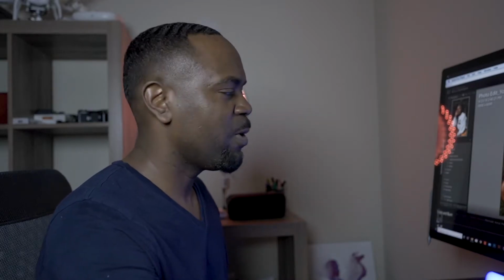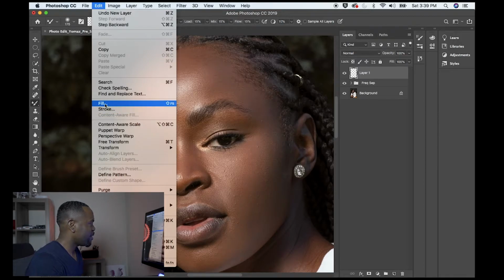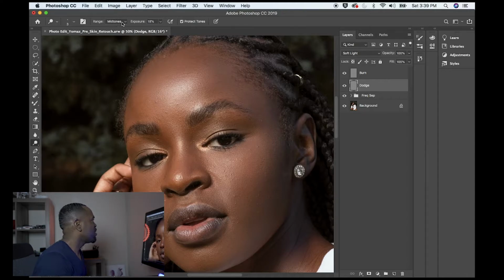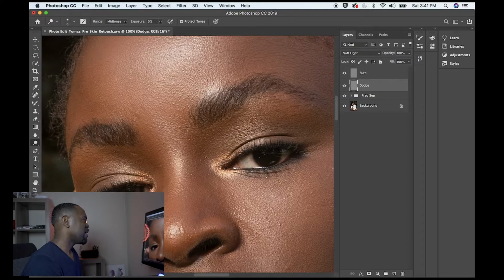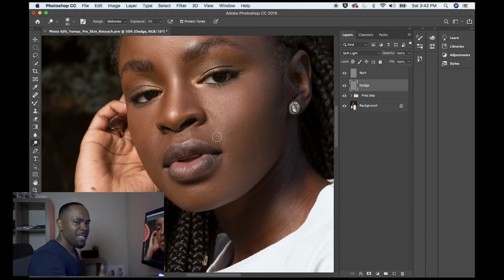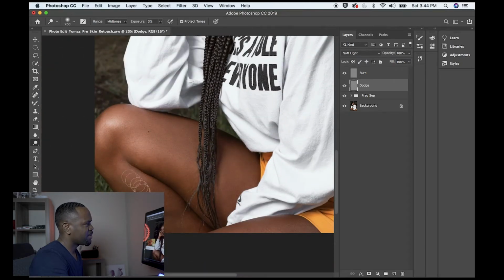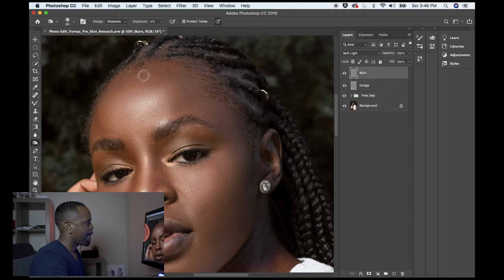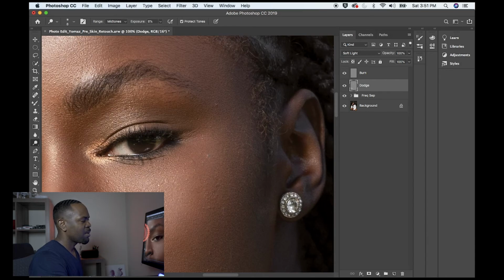Skin Retouching Part 2: How to use the Dodge and Burn Technique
Skin Retouching, How to use the Dodge and Burn Technique

Knowing how to use dodge and burn to retouch photos is a valuable skill to have.  In this video, I explain exactly how I setup my layers to perform dodge and burn. Whenever I begin retouching portrait photos, I start out by doing basic corrections in Lightroom and then I go to Photoshop to do dodge and burn. This video explains the techniques that I use.  This is Part 2 of 3 of my skin retouching work flow.  Make sure to watch all 3 parts to learn everything you need to know about skin retouching for beauty portraits and modeling shoots.

Must watch!

My Photography Gear:
Camera: Sony A7III
Favorite lens I use: Sony 50mm f1.8
Other Lenses: Sony 85mm f1.8, Sony 16-35mm f2.8 G-Master
Video Camera: Sony A7III
Gimble: Feiyutech AK2000
Off Camera Flash I use: Godox AD600 and Godox AD200 is all that I need

My Favorite photography YouTubers:
Manny Ortize
Prince Meyson
Kayleigh June